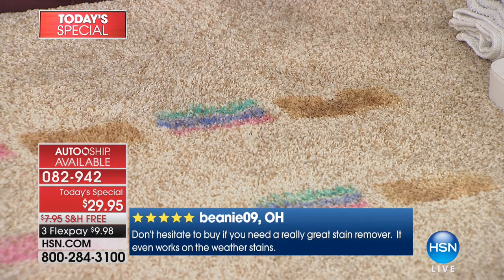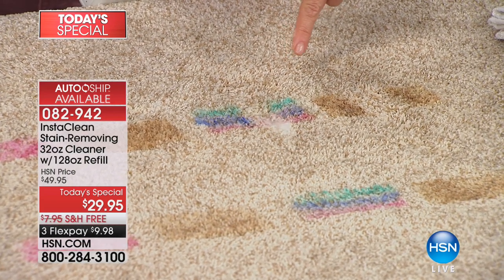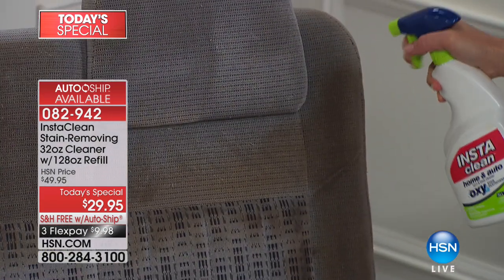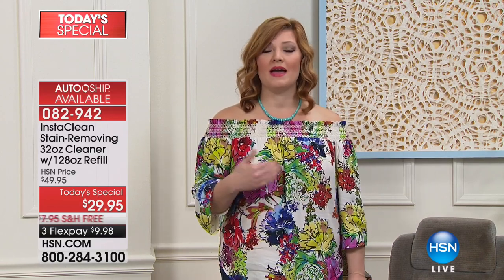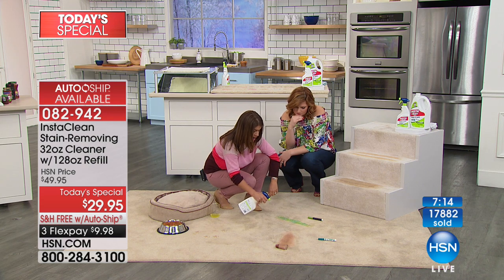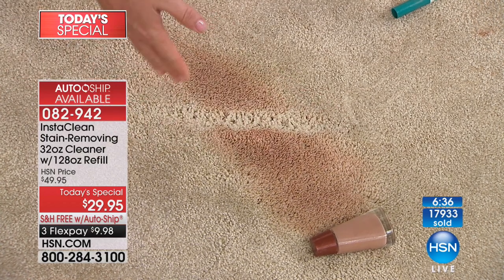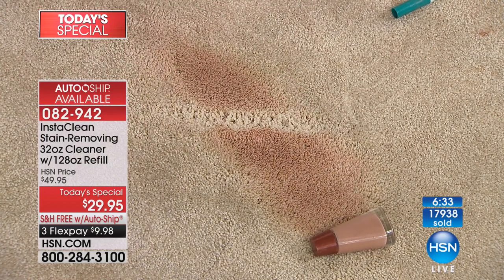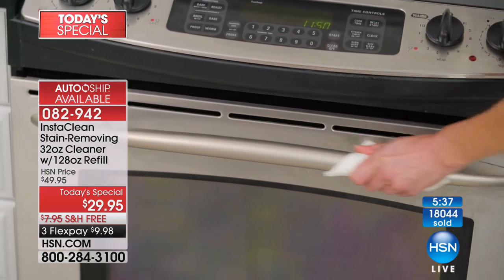HSN | Home Solutions 12.27.2017 - 01 PM